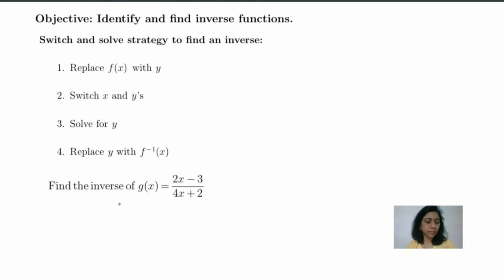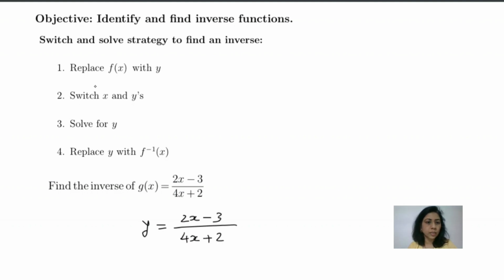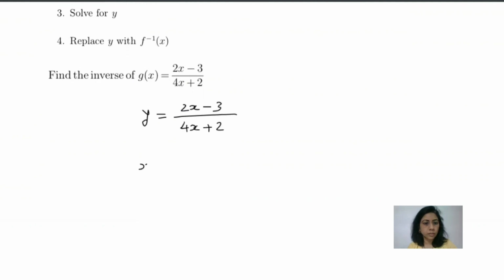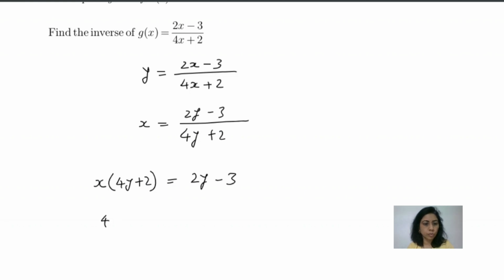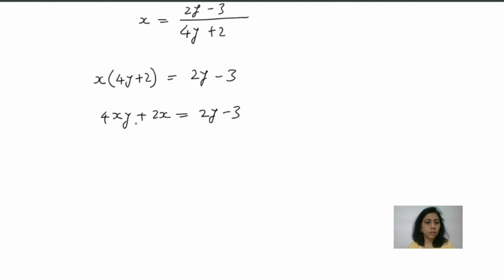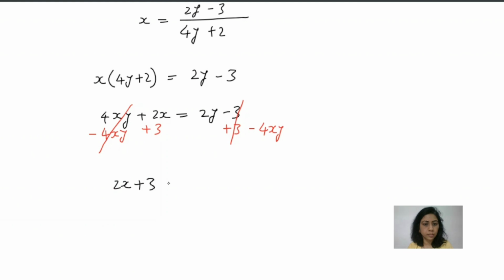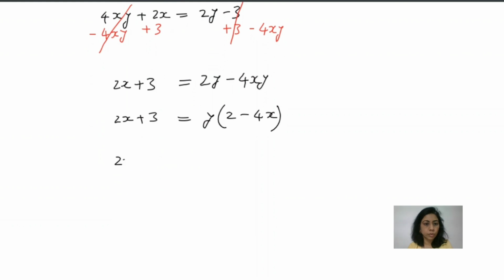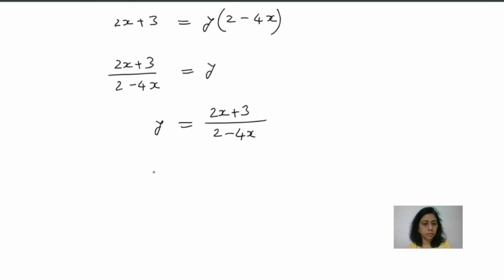Inverse Functions | Part 5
Learn How to Find the Inverse of a Function!
Are you struggling with **inverse functions** in algebra? You're in the right place! In this video, we’ll break down step-by-step how to find the inverse of the function:
📘 g(x) = (2x-3)/4x+2)

Whether you're preparing for a test, brushing up on your math skills, or just curious about functions, this easy-to-follow explanation will help you understand:
Switch and solve strategy to find an inverse:
 1. Replace g(x) with y
 2. Switch x and y’s
 3. Solve for y
 4. Replace y with g−1(x)

🎯 Perfect for middle school, high school, or anyone learning algebra.

📌 **Watch now and master inverse functions in minutes!**